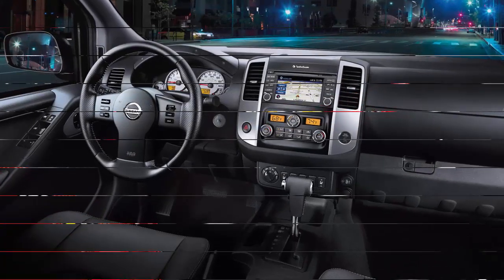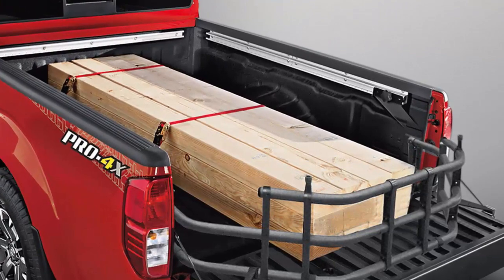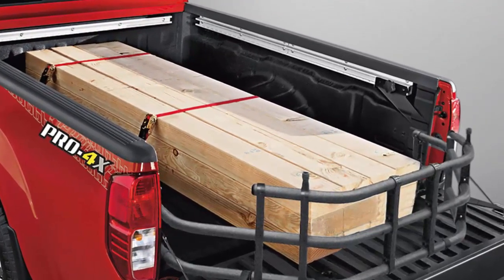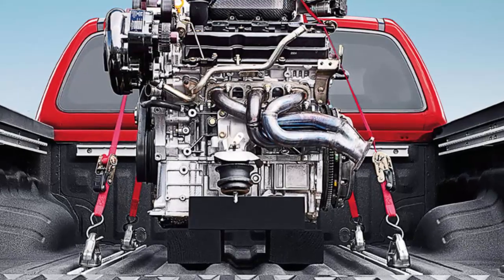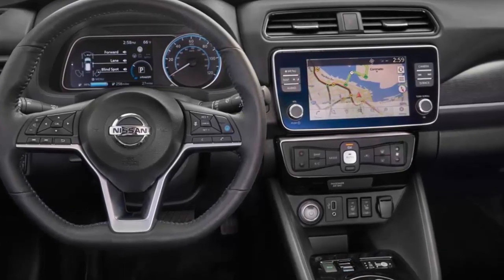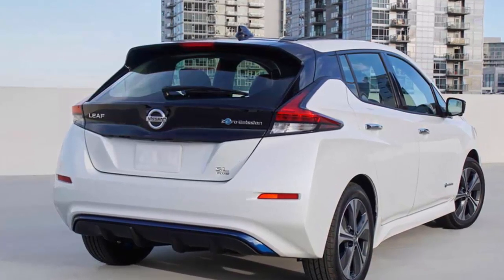New Subaru Forester eBoxer Debuts Mild Hybrid Powertrain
Subaru is introducing its mild hybrid technology to European customers at the Geneva Motor Show with the new Forester eBoxer, which takes the place of the axed diesel variant of the previous generation.

Source: Carscoops